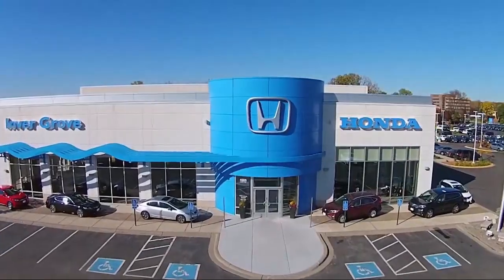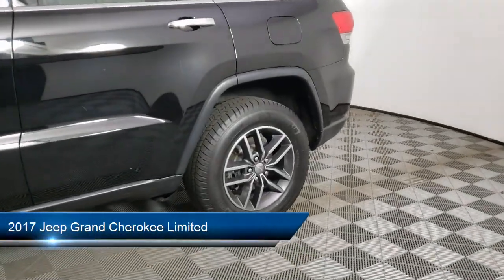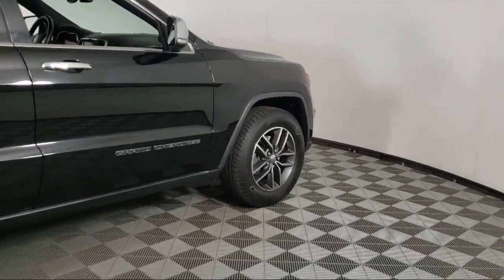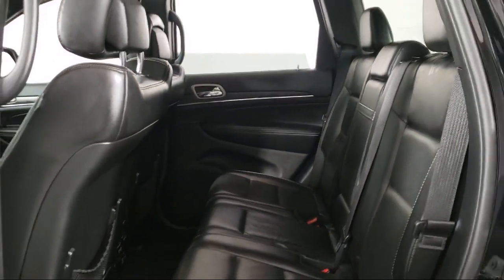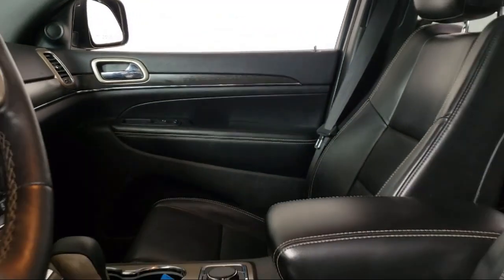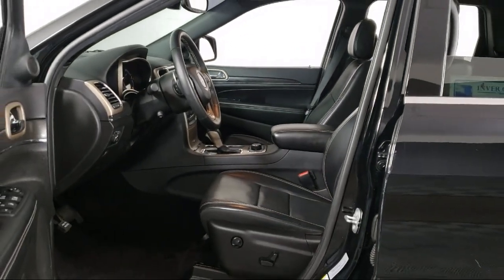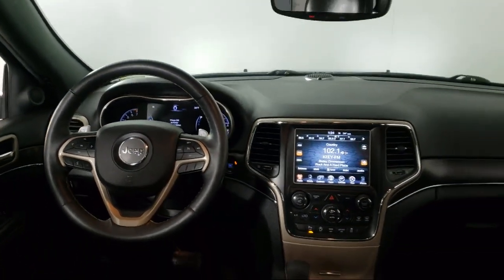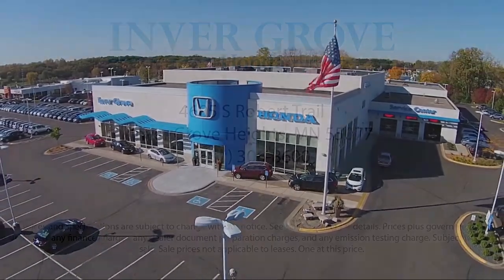2017 Jeep Grand Cherokee Limited Sport Utility Inver Grove Heights St. Paul Minneapolis Woodbury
2017 Jeep Grand Cherokee Limited Sport Utility Stock Number: P13322 Vin:1C4RJFBGXHC848804.